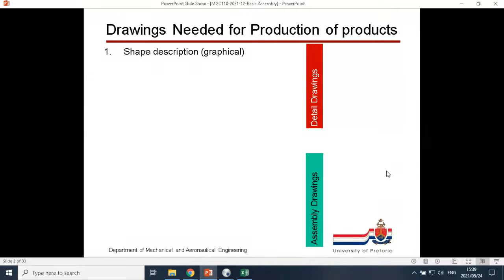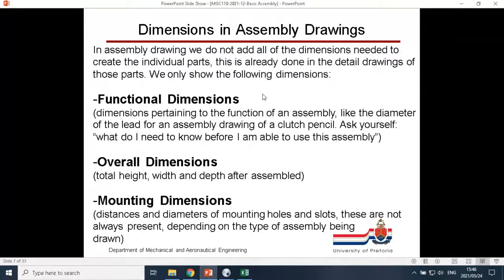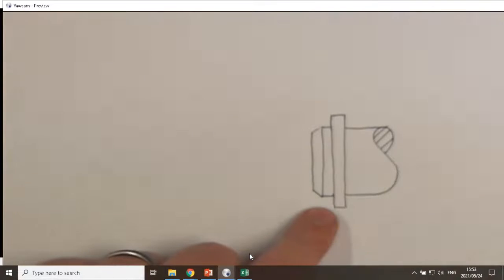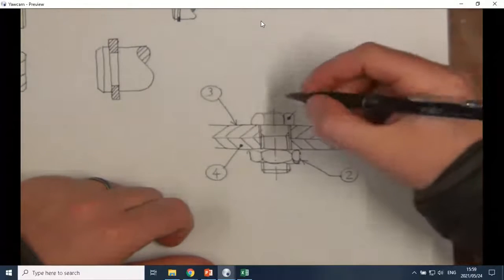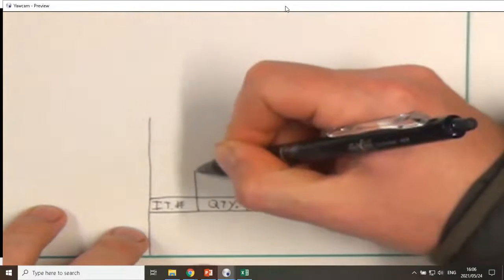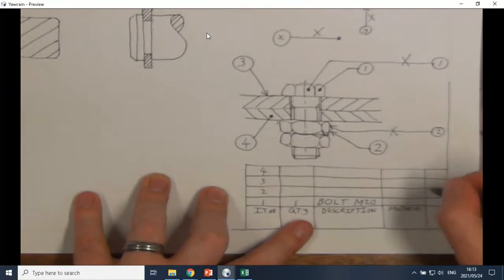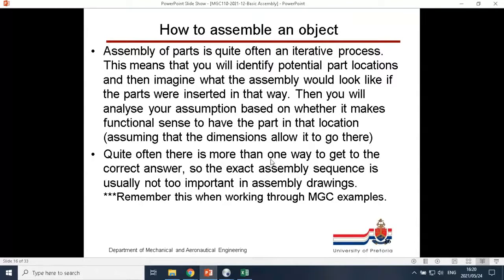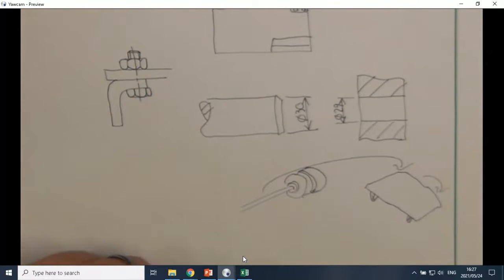L21 Basic assembly 1